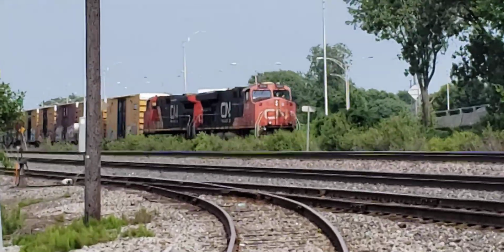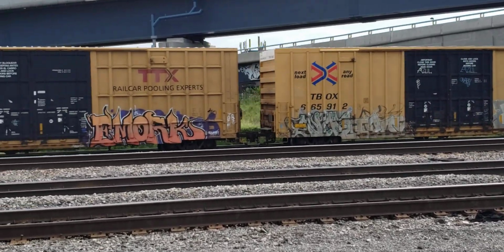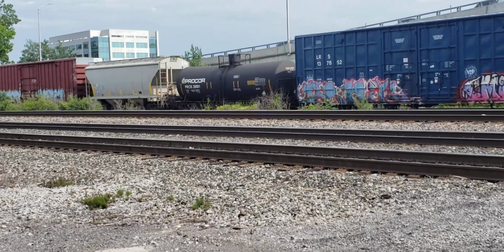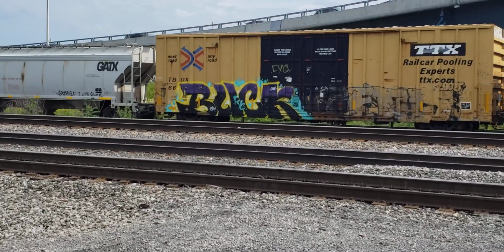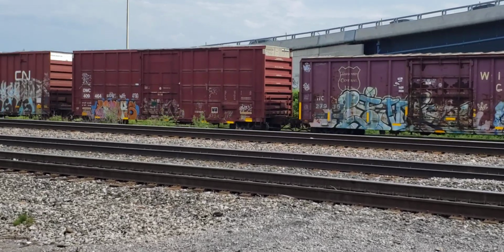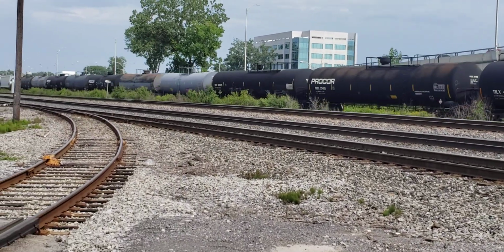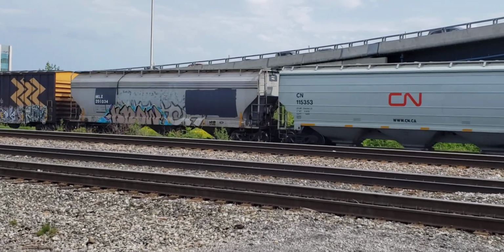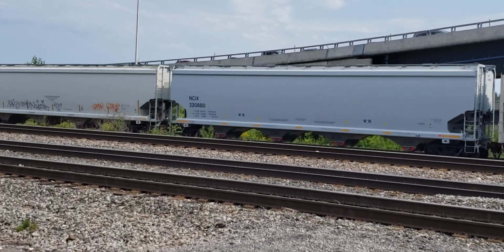TRAINS 2 For 1 CN Freight Races Westbound EXO Commuter at Marshall Avenue in Dorval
CN 2220 and 2719 head a Westbound CN Freight under the Trudeau Airport ramps in Dorval.   Seen from Marshall Avenue,  we also get a EXO commuter train heading in the same direction on parallel CPKC trackage.  This ALP45DP and Bombardier multilevel coaches train will stop just on the other side of the Cote De Lyesse Blvd Overpass.